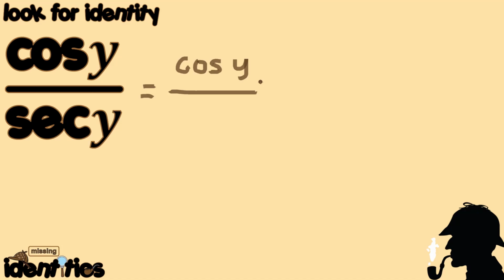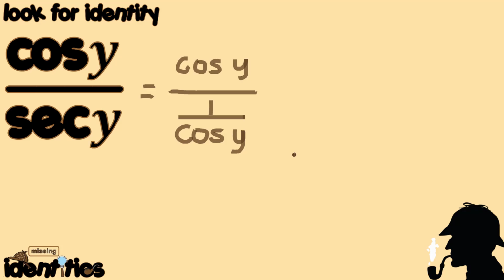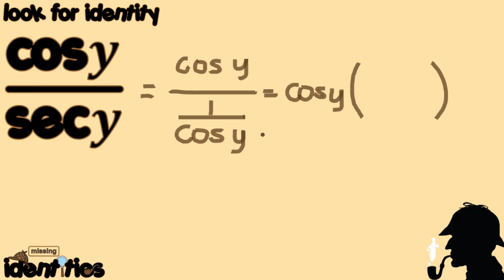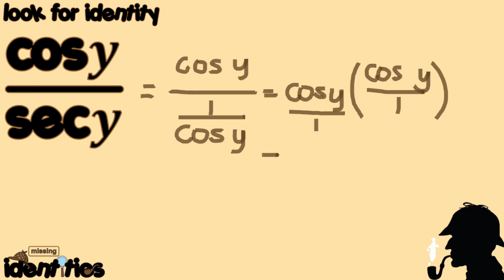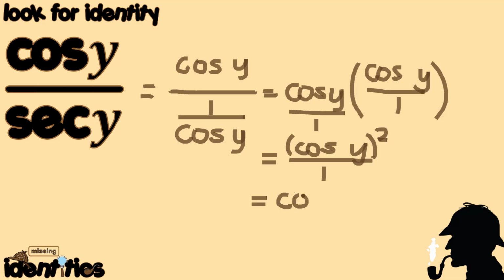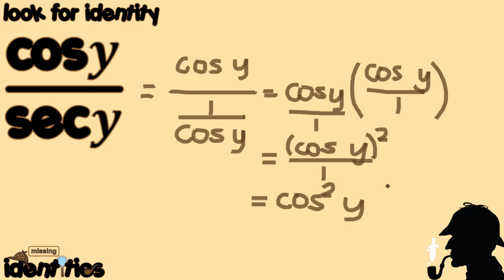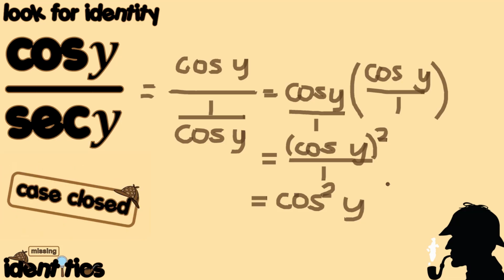Case #05-1611-2023. Simplifying Trigonometric Identities_5 [missing] identities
Case #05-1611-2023. The quotient of Cosine y and Secant y

Simplifying Trigonometric Identities_5 [missing] identities

In this video, a certain identity is being analyzed. It is between the product of the cosine of x and the tangent of x.

Credits to
1. MS PowerPoint for video production.
2. Camtasia 2019 for video editing.
3. Detective tune Sound SFX - Sound effect made available by Gaming Sound ZX